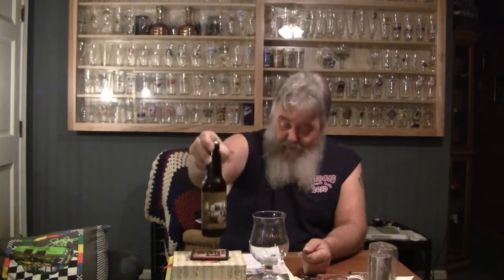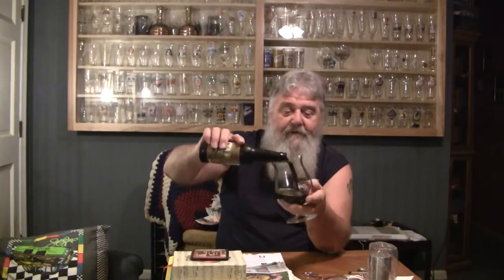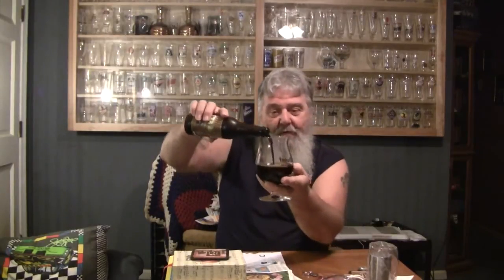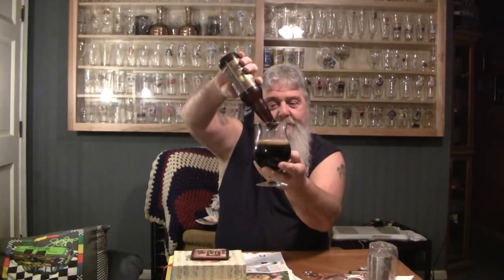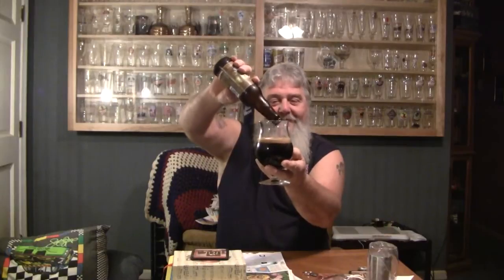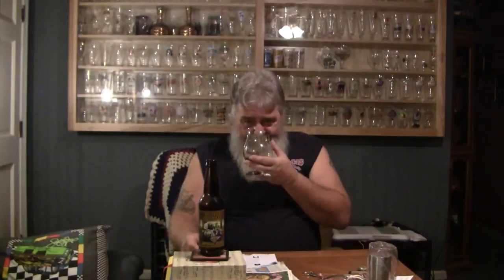Beer Review # 77 Terrapin Coffee Oatmeal Stout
Terrapin Coffee Oatmeal Stout is the beer reviewed